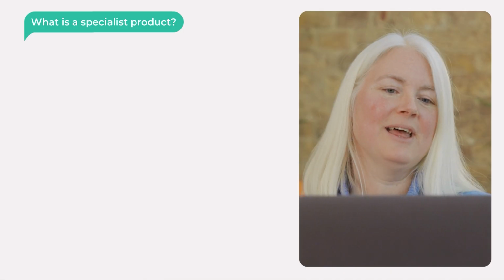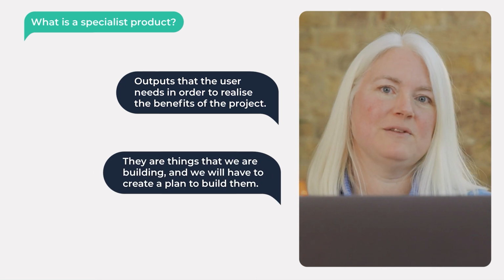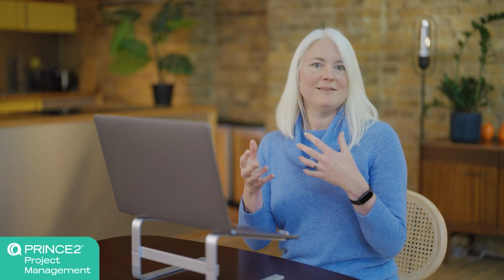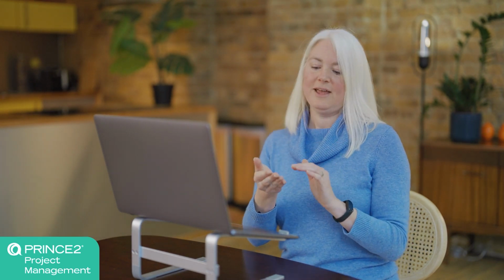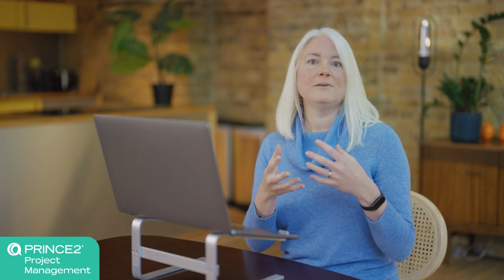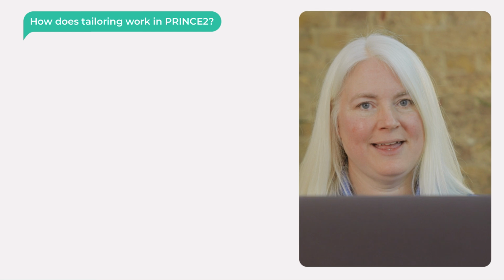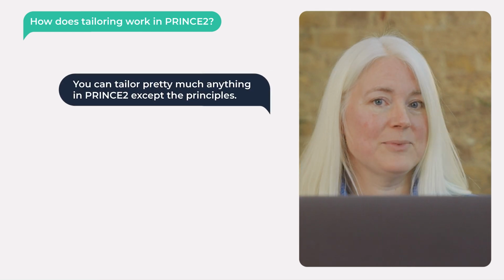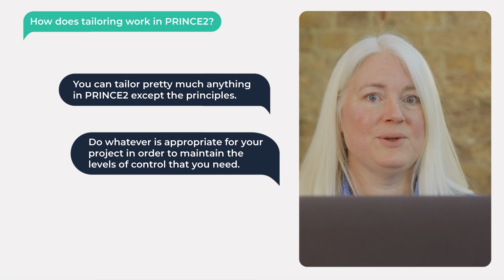Project Management EXPERT answers your Questions! | ShopTalk Episode 3 | PRINCE2 Project Management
Sue Hopgood returns, with a project management masterclass threepeat! In episode three of Shop Talk, Sue answers even more of your pressing project management questions, like what is a ‘Specialist Product’, or what role does a ‘sponsor’ play in PRINCE2 Project Management? What is a ‘sprint’? and how does ‘Tailoring’ work?

✅ Follow PRINCE2 on social media!